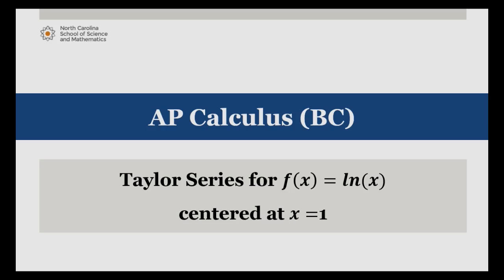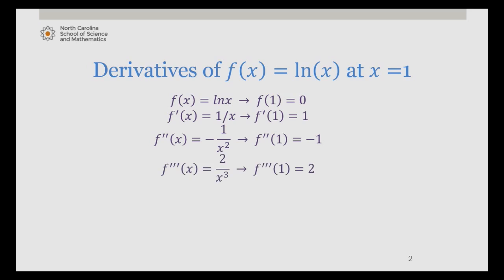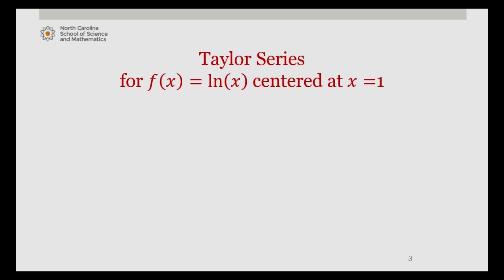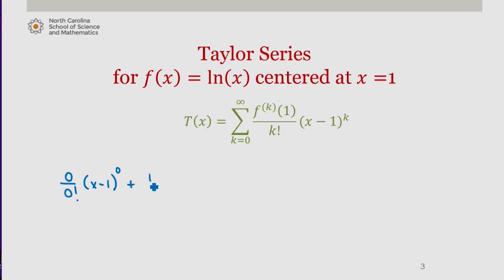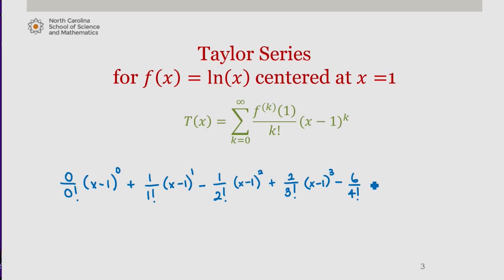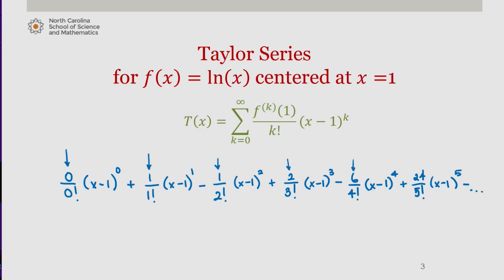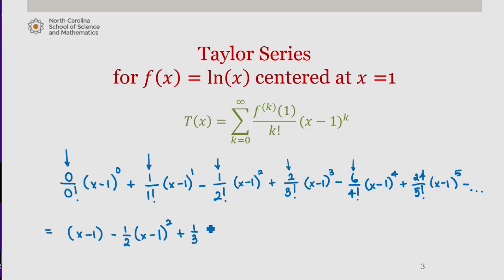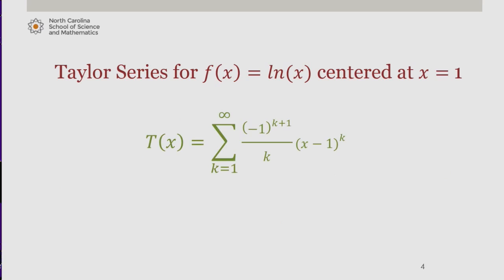Taylor Series for f(x)=ln(x) Centered at x=1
This is part of series of videos developed by Mathematics faculty at the North Carolina School of Science and Mathematics. This video explains the Taylor Series for f(x)=ln(x) Centered at x=1.